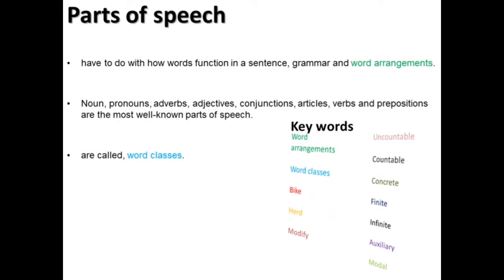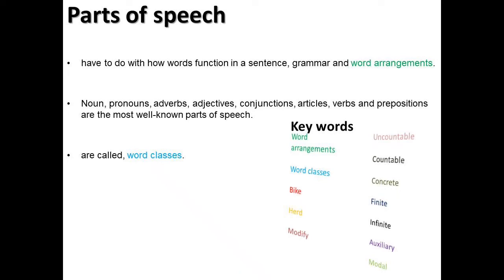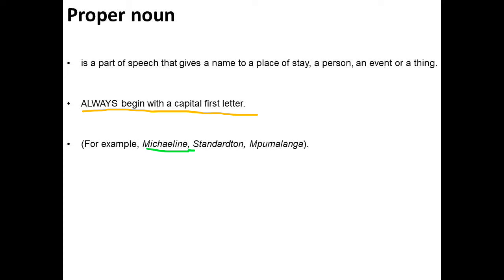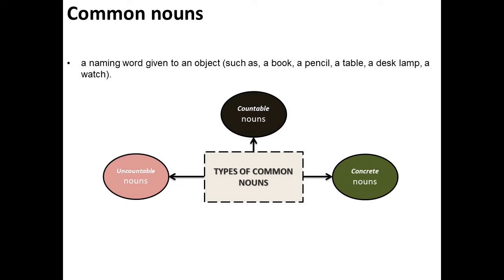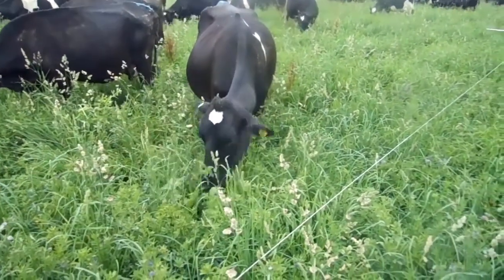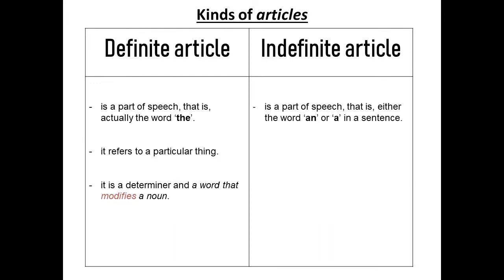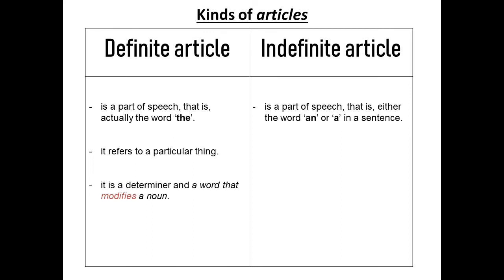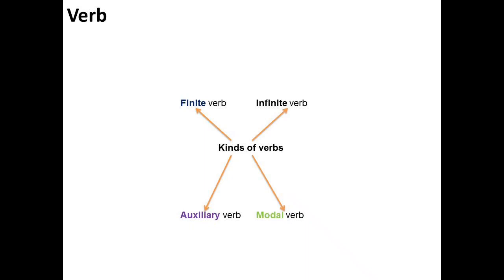Parts of speech Lesson A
Words are used to make up sentences. Parts of speech are what we need to know in order to make sentences make sense. Join us on today's lesson which looks into Parts of speech in detail. Enjoy!✍️💡🎓